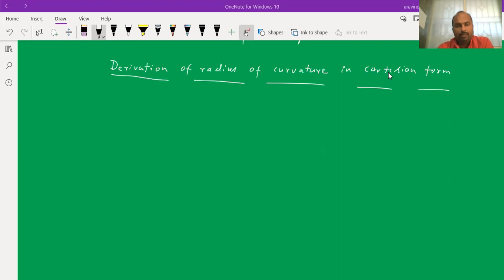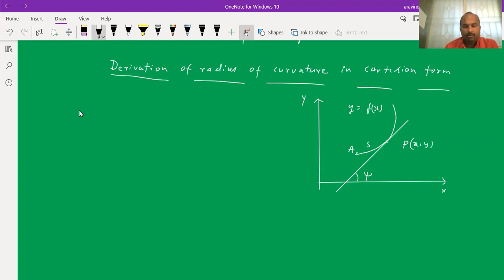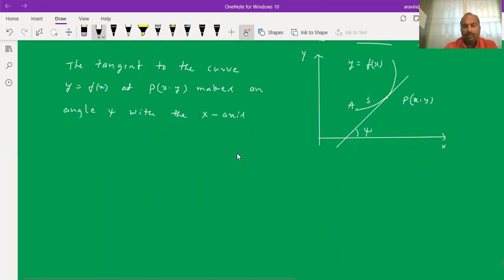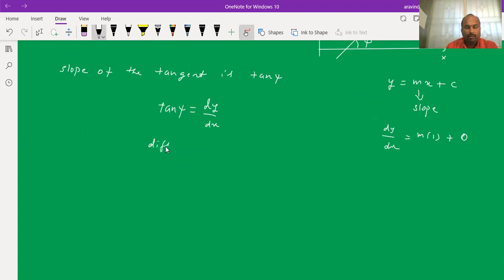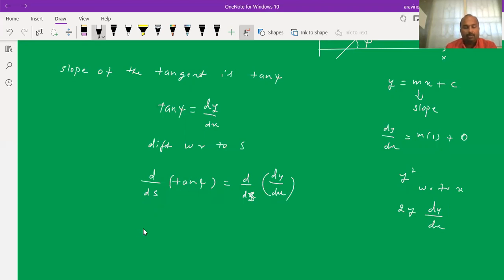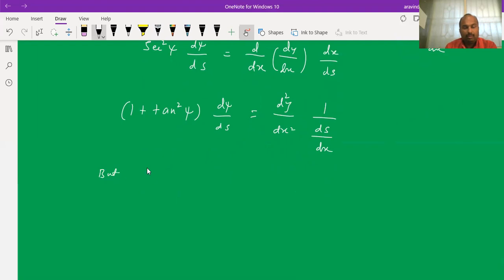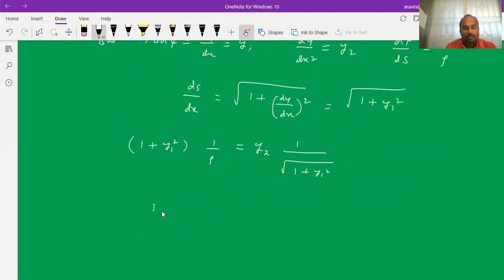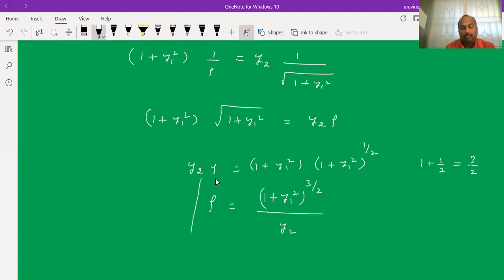Derivation of Radius of curvature in Cartesian form | Aravind H R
Derivation of Radius of curvature in Cartesian form